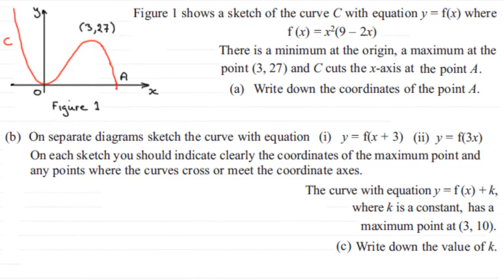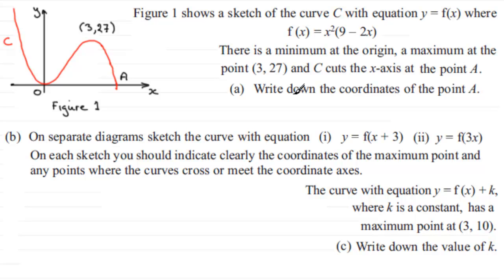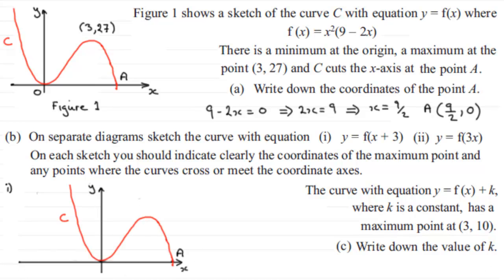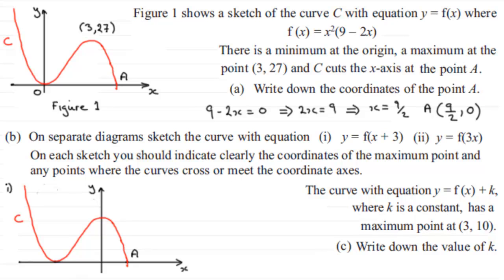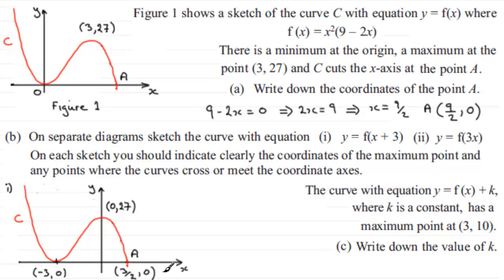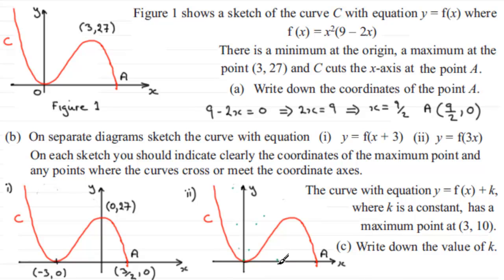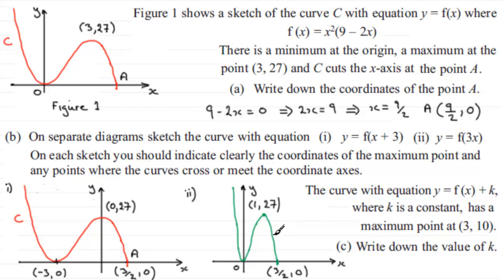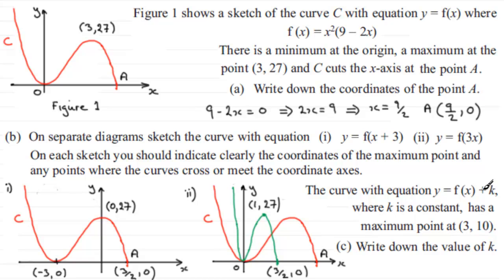Graph Transformations : C1 Edexcel June 2012 Q10 : ExamSolutions Maths Tutorials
to see other questions in this paper, index, playlists and more maths videos on transformations of graphs and other maths topics.